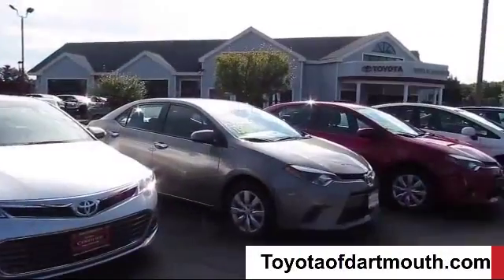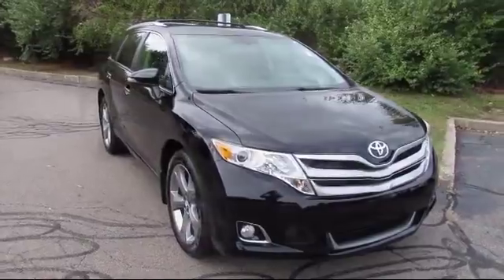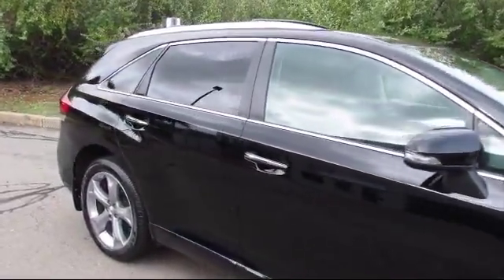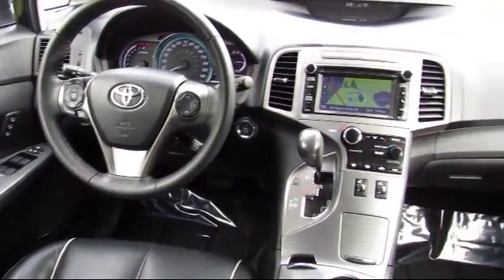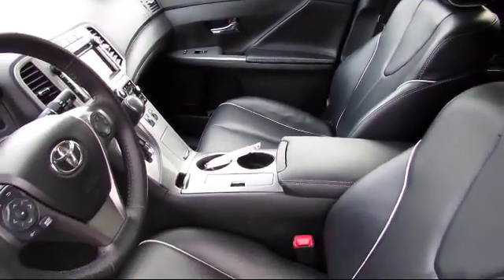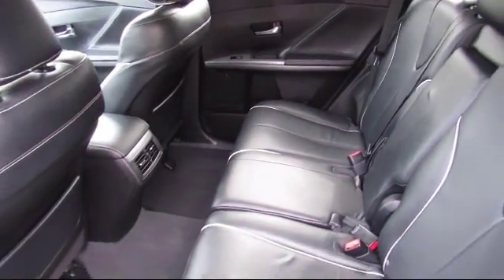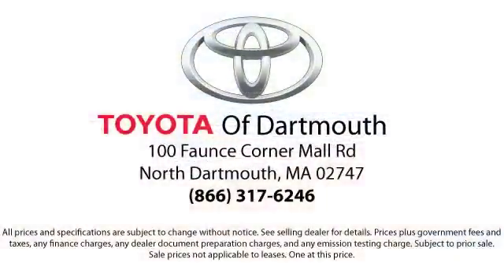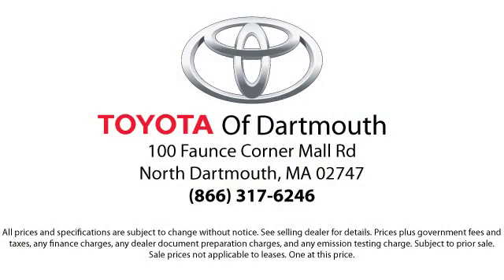2013 Toyota Venza V6 Dartmouth New Bedford Fall River Swansea Raynham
2013 Toyota Venza  V6 Stock Number: P20116 Vin:4T3BK3BB5DU094168.

100 Faunce Corner Mall Road